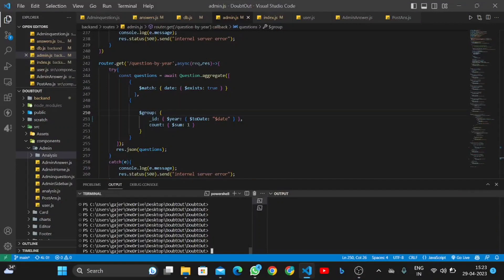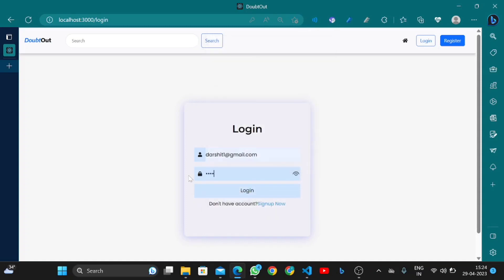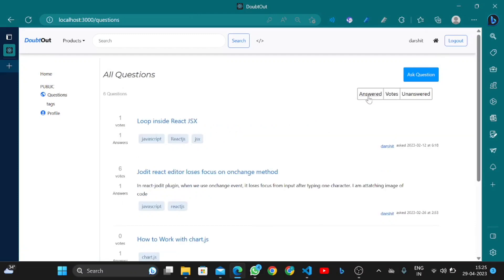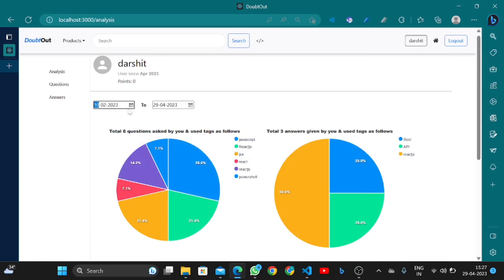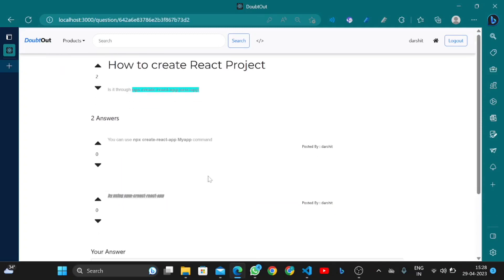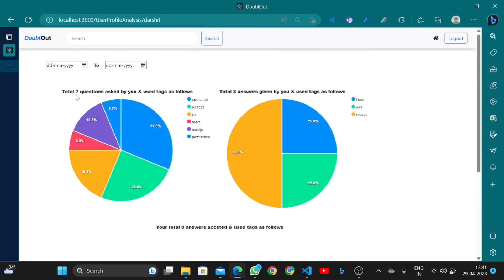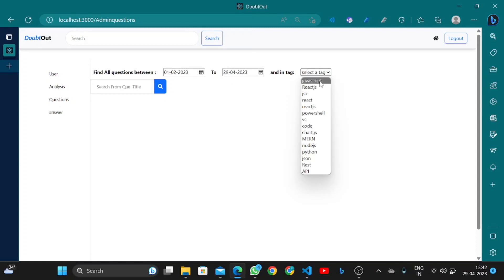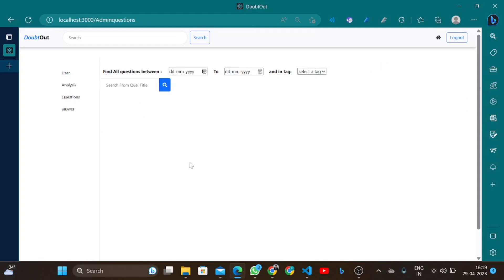Doubt Solving Platform like Stackoverflow in MERN stack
Doubtout a doubt solving platform is built in MERN stack as a part of our 3rd year college project.

Develope by :-
Darshit Bhuva
Jay Gajera
Pavan Gadhiya

0:00 - npm start
0:20 - User functionality
5:31 - Admin functionality
8:42 - Overview